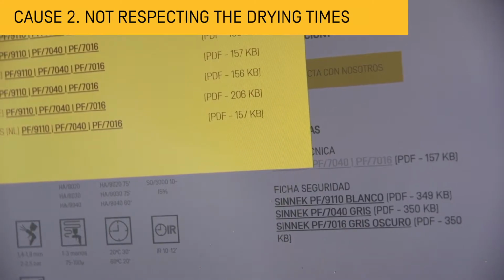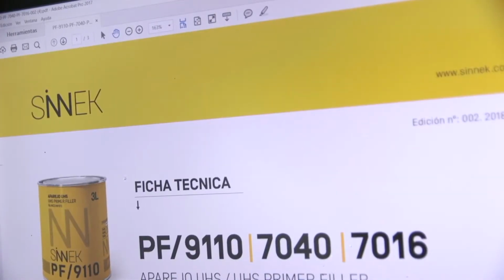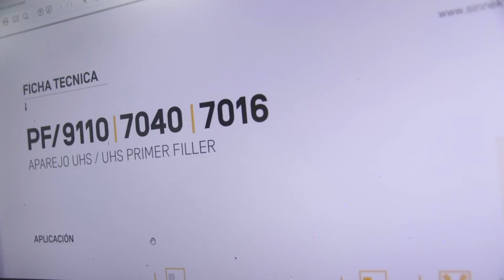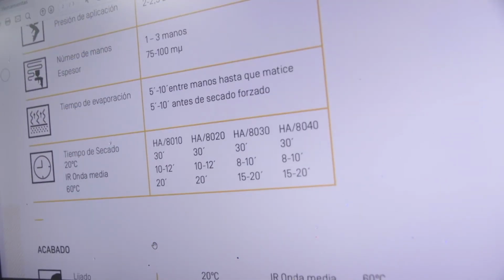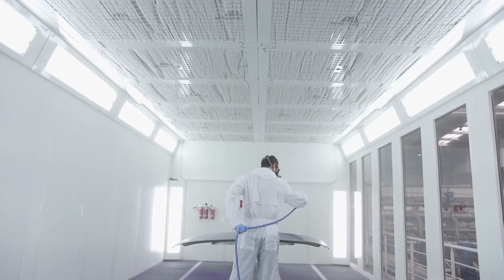How to Prevent SOLVENT BOILS OR BUBBLES in Paint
► What are car paint solvent boils?
Solvent boils appear when the solvent in a coat is occluded under the outer surface of the topcoat that has dried.

That is to say, these are solvent particles that have not finished evaporating, and that have been trapped by another top layer that has evaporated faster and has dried.
To prevent solvent boils in automotive paint, you must pay special attention to the drying process, always considering the room temperature and following the drying times instructed for the product by the manufacturer.

ANY COMMENTS? 🤔